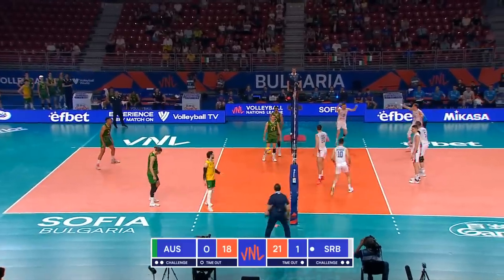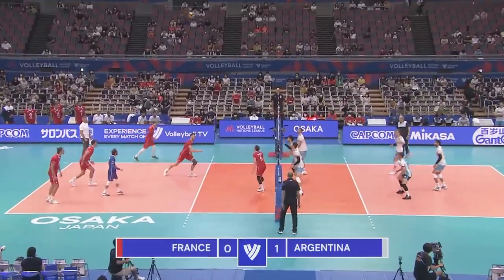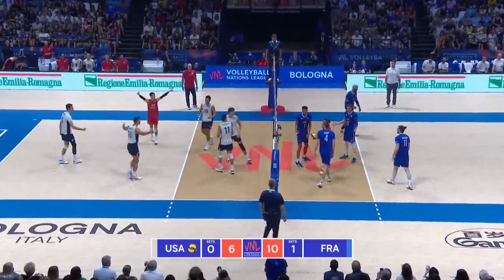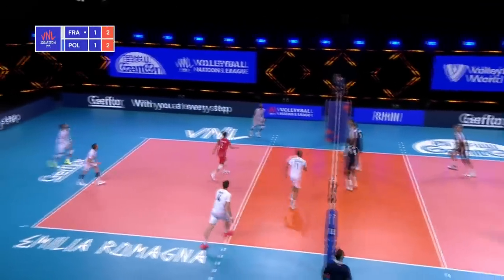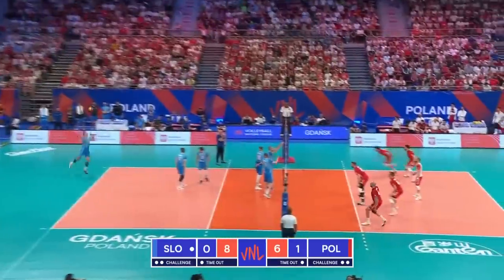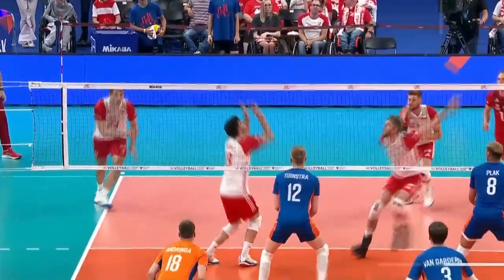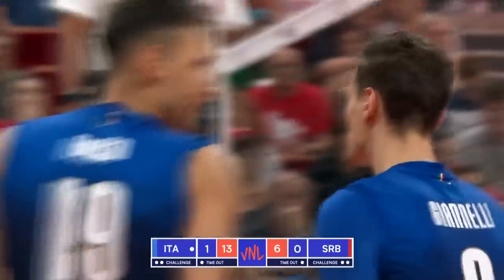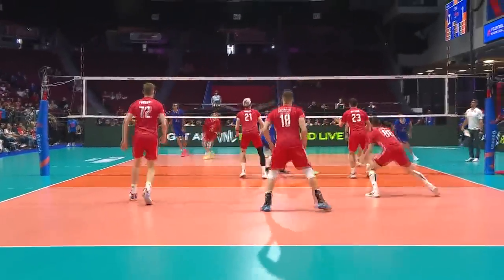TOP 20 Craziest Skills in Volleyball History !!!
TOP 20 Craziest Skills in Volleyball History !!! In this video, we've compiled a list of the top 20 craziest skills in volleyball history! From unbelievable saves to jaw-dropping spikes, these players showcase their incredible athleticism and precision on the court. Watch as we count down the most impressive and mind-blowing plays in the volleyball , featuring some of the best volleyball players from around the world. Whether you're a die-hard fan of the game or just looking for some thrilling volleyball highlights, this video is sure to leave you in awe of these amazing athletes and their remarkable skills. So sit back, relax, and get ready to witness some of the most insane moves in volleyball history !!!